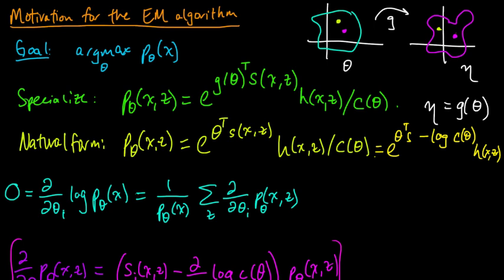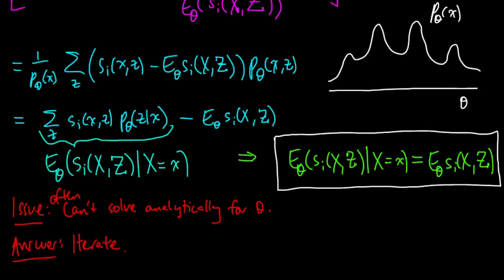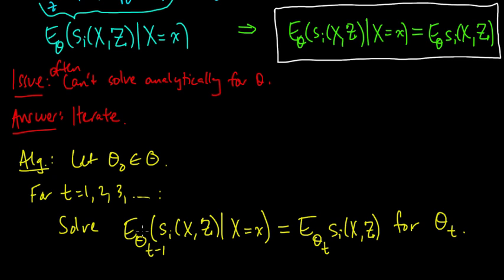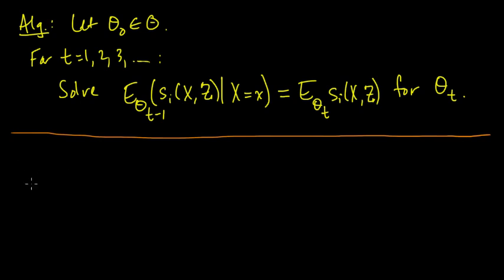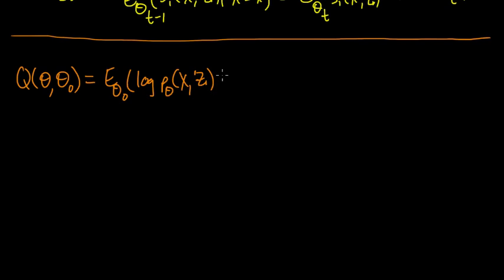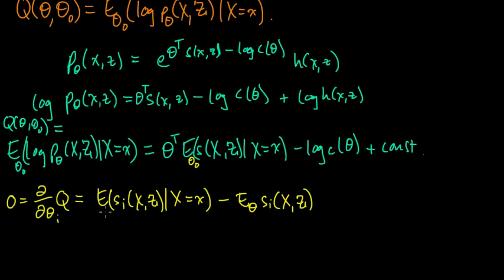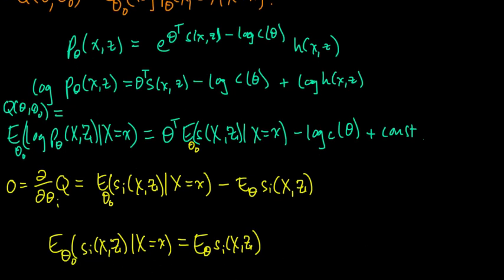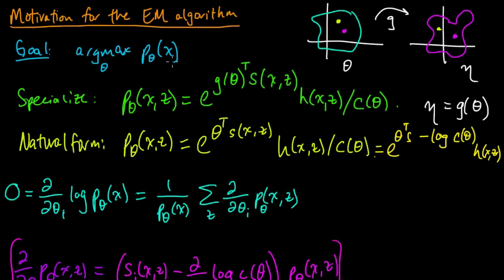(ML 16.5) Why EM makes sense (part 2)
One can arrive at the EM algorithm in a natural way by trying to analytically maximize the likelihood, in an exponential family.